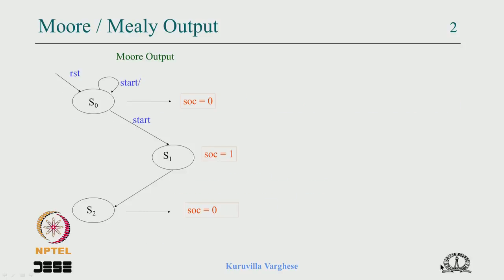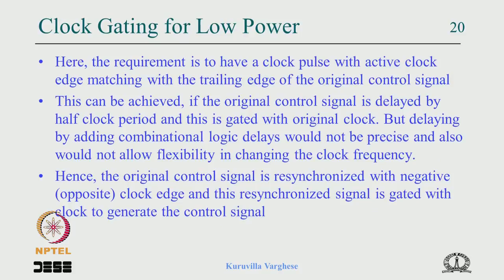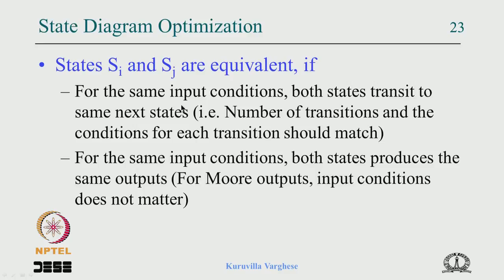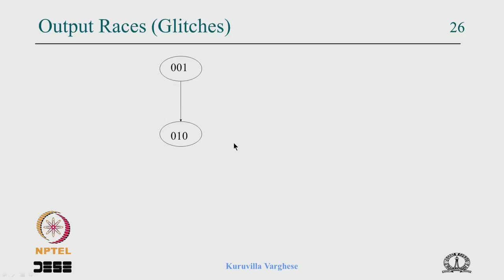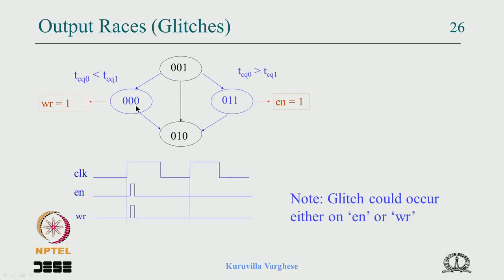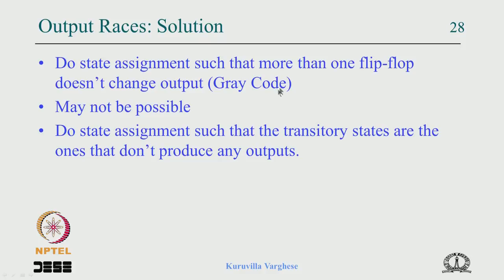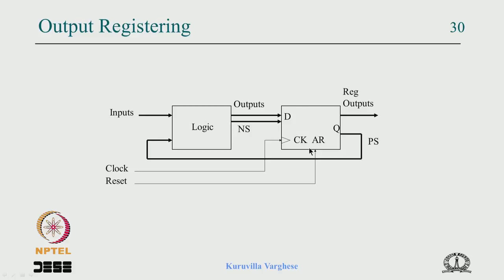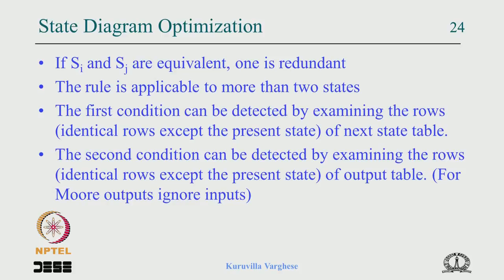Lecture 25 FSM Issues 3 by IISC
Recommended Books:

Digital Design: Principles And Practices
VHDL for Programmable Logic
VHDL: Analysis and Modeling of Digital Systems
A VHDL Primer
VHDL: PROGRAMMING BY EXAMPLE
Digital Systems Design with FPGAs and CPLDs